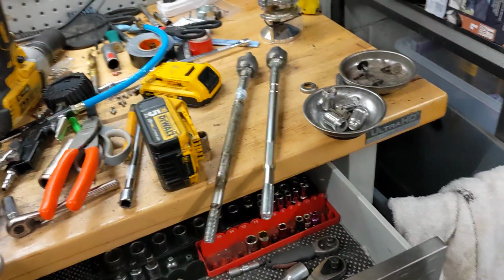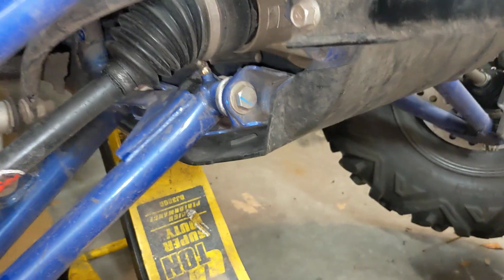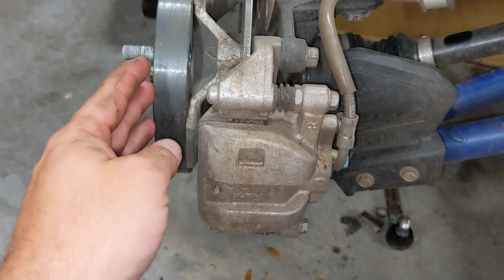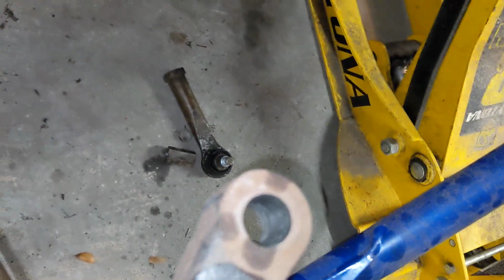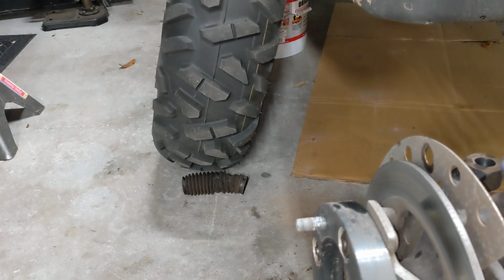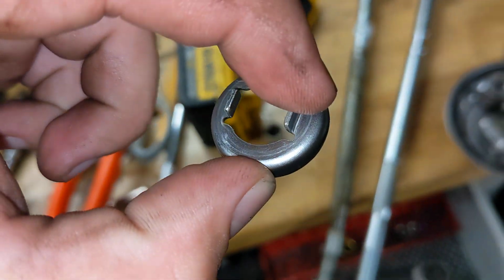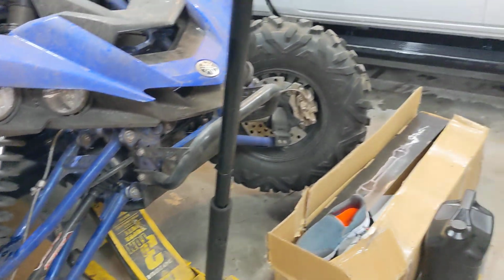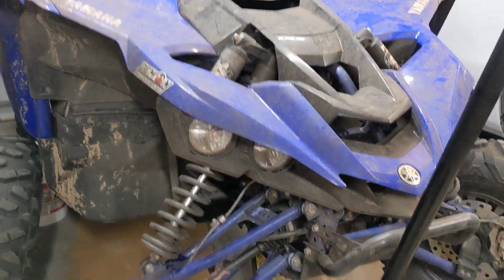yxz bent tie rod replacement (rack end)